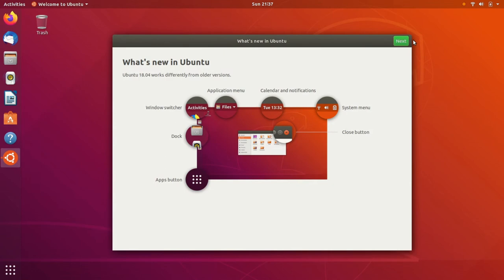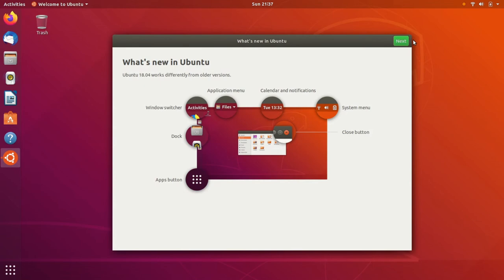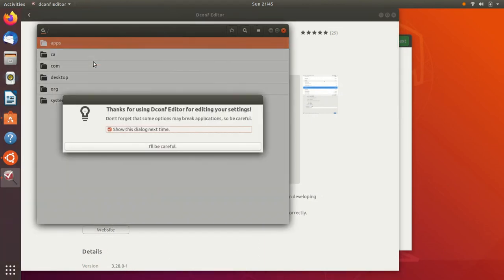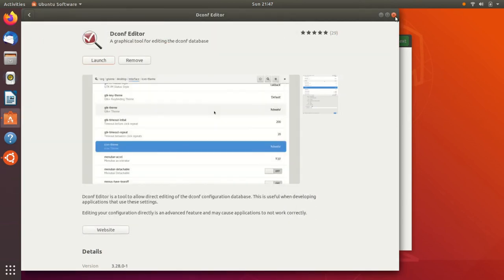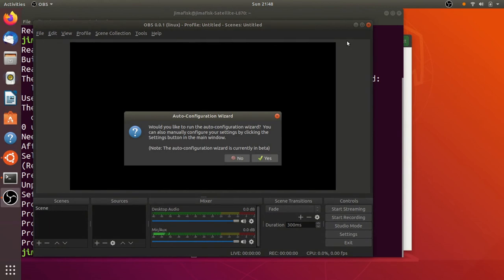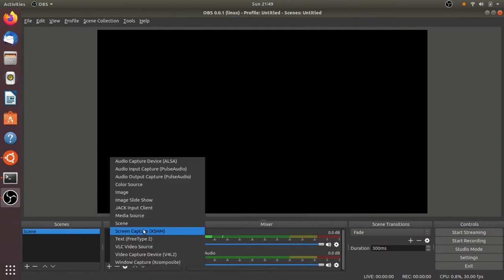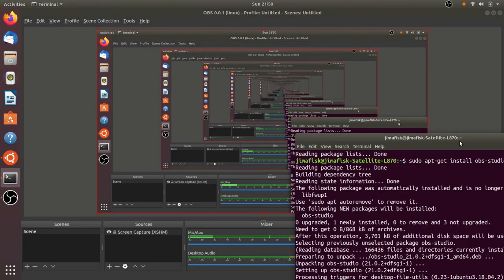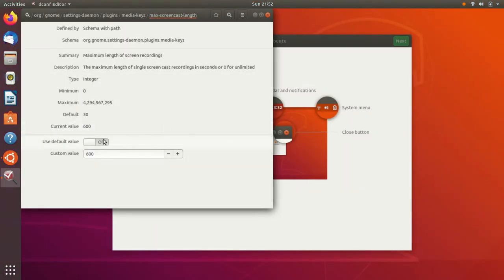How to Install OBS Studio on Ubuntu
This video goes over how to install OBS Studio for screen recording on a Linux computer. We go over how to use the default screen recorder that comes with the Gnome desktop on Ubuntu 18.04 and discuss its limitations. Then we install OBS Studio for a stable platform with more features.